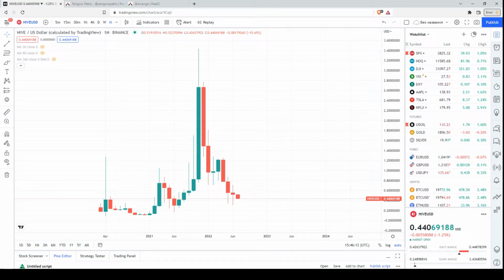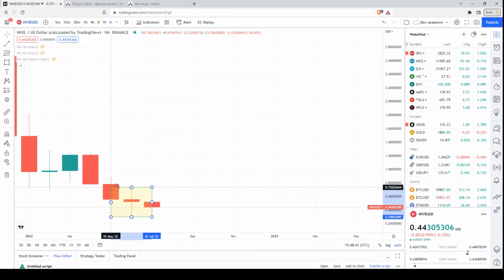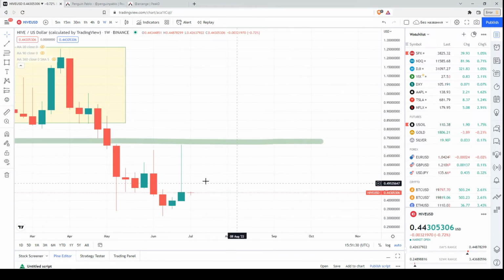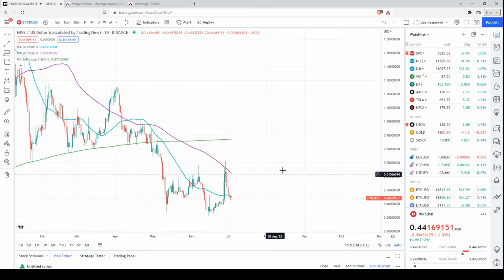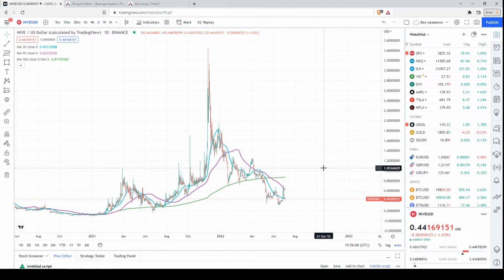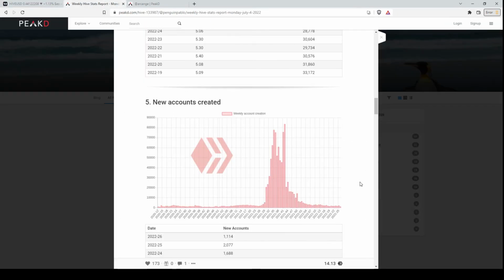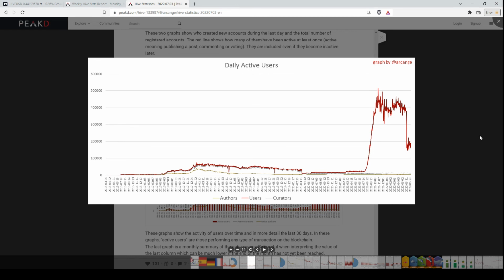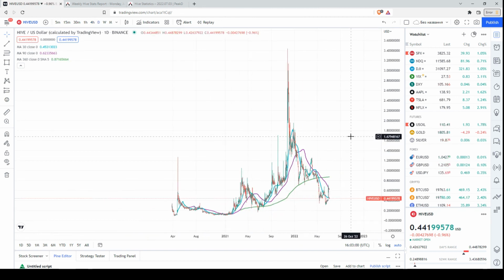Technical Analysis: HIVE/USD | 04.07.2022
Today, I analyzed the price chart of HIVE/USD in detail, by using Technical and Candlestick analysis in different time frames.

*A few words about me:

Just to let you know: I've been working professionally as a currency analyst for the last almost 16 years and as a cryptocurrency analyst for the last 5 years.

**Important!